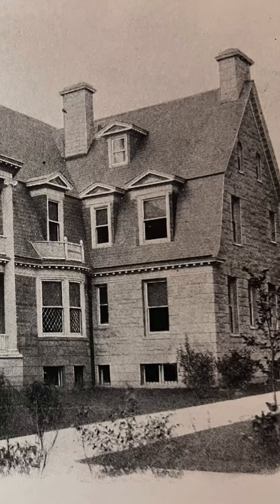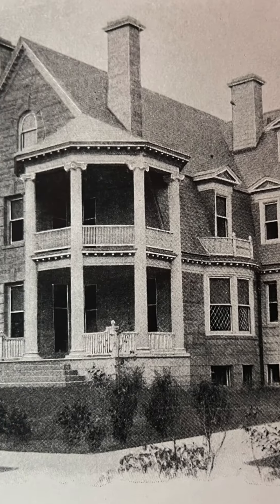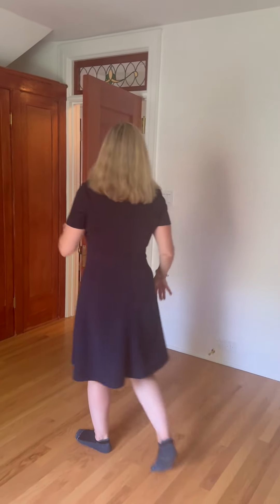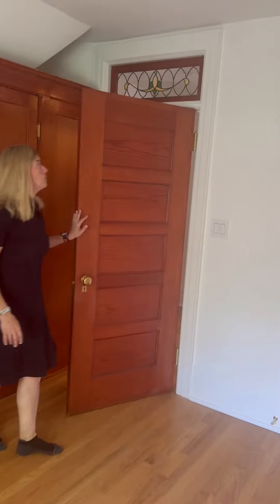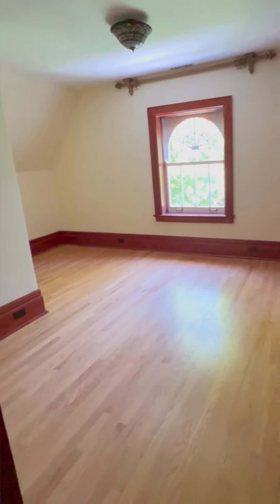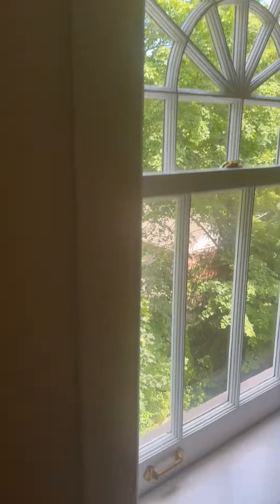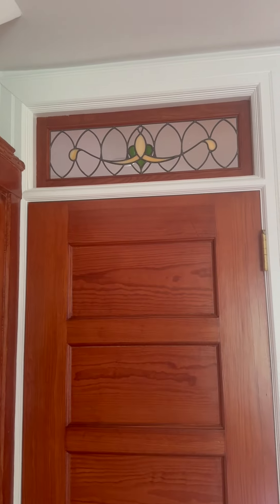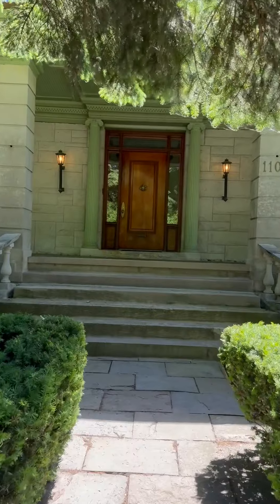Evanston Mansion Renovation Series - Episode 14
Exploring how we selectively painted to reduce the amount of red woodwork without changing the amazing character of this beautiful old mansion in Evanston, Illinois.